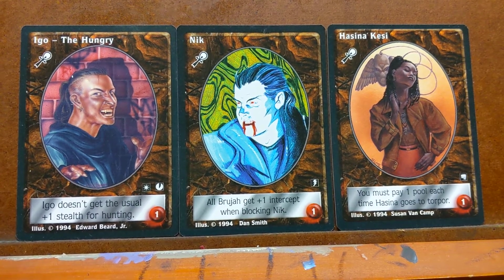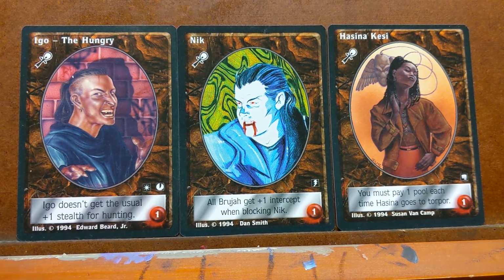Dungeons and Dragons 5E (Using Vampire the Masquerade As a Building Resource)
Hi, I am J. Scott Garibay, hailing from Philadelphia.

COMMENTS
I do read all of my comments. (Apologies that my obligations do not allow me to respond to all of them.)

Here is a little about me -

INTEREST (READING)
I read alot. Here is a list of every book I have ever read.

INTEREST (SPEED CUBING)
I am world-class Speed Cuber. Here is my epic competition status.